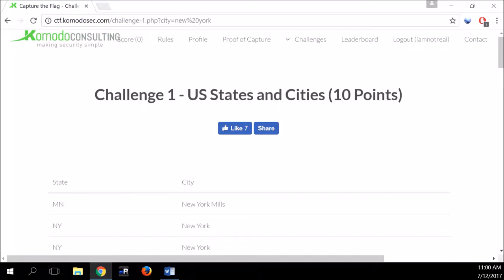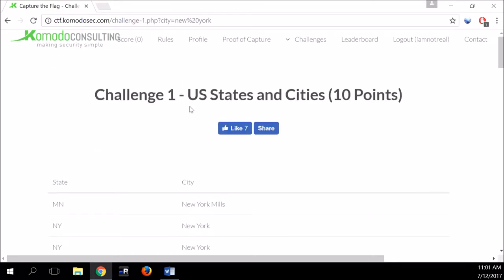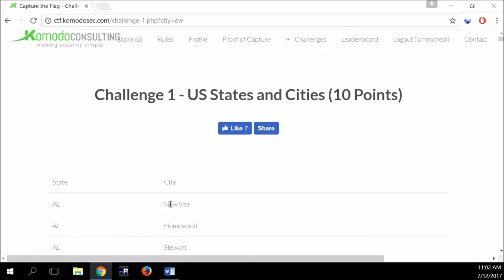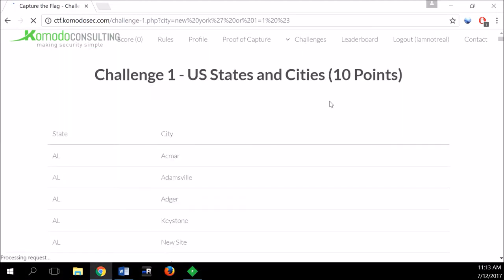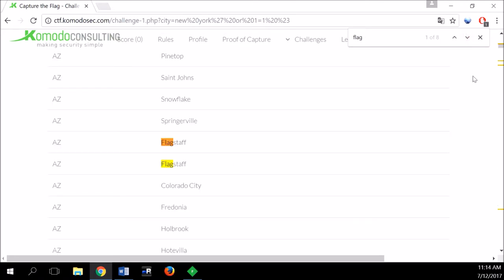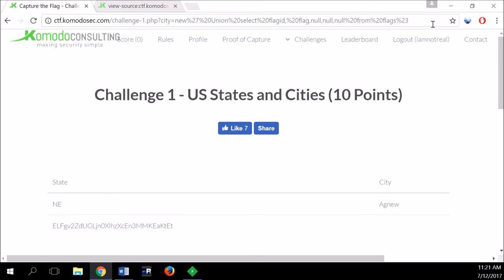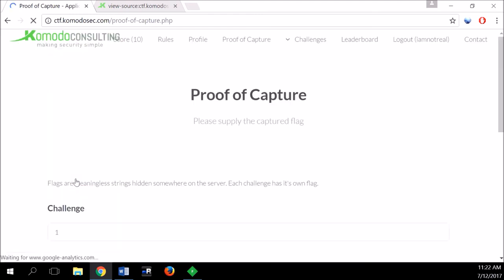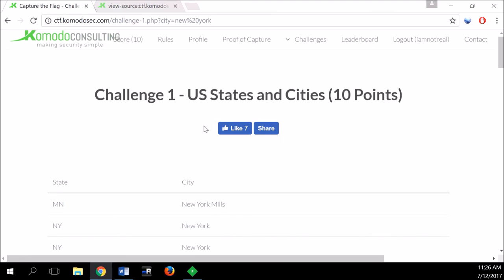CTF Challenge by Komodo - Challenge 1 solution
Step by step instruction by Komodo's expert on how to solve the first challenge.